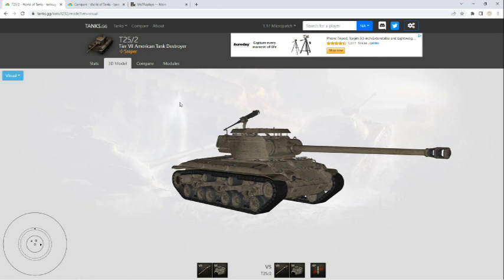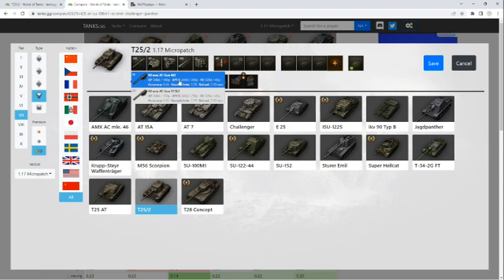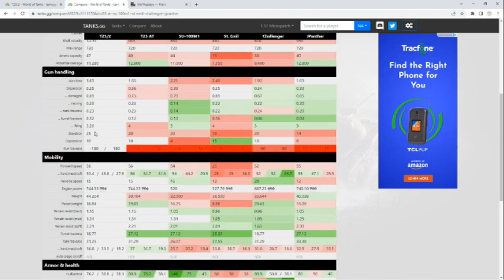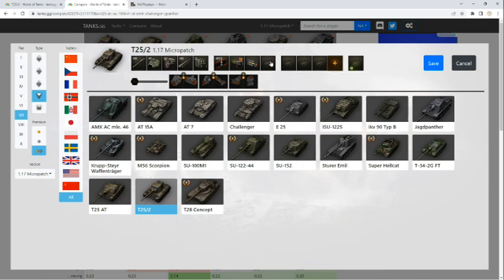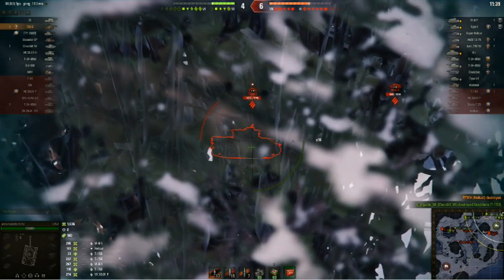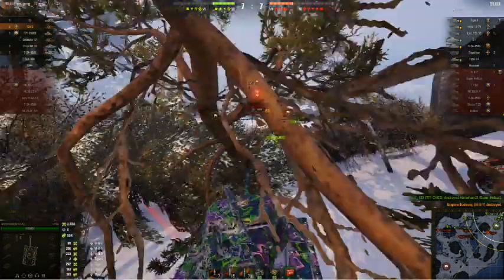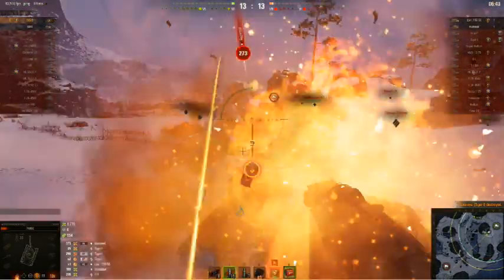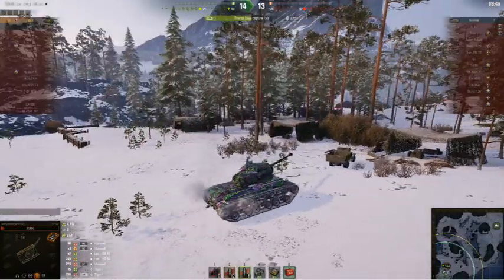WoT Tank Review Tier VII T25/2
Hey everybody, on today's World of Tanks Tech Tree Tank Review we take a look at the Tier VII American Tank Destroyer the T25/2. If there is a specific tank you wish to see next please leave that in the comments of the most current tank review video.